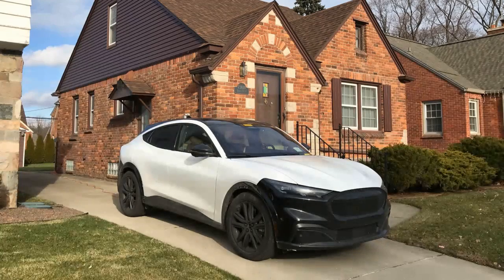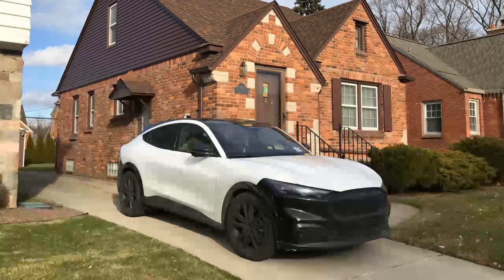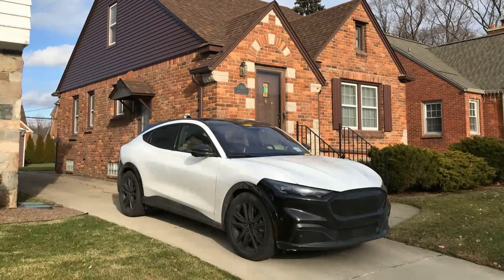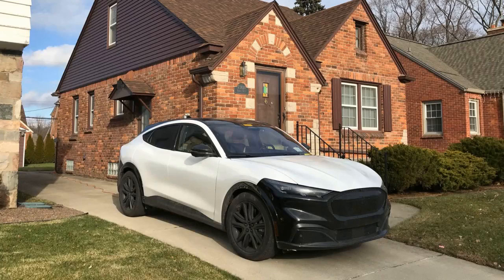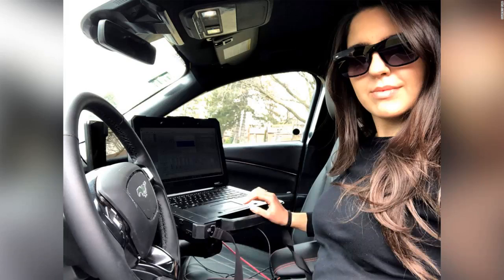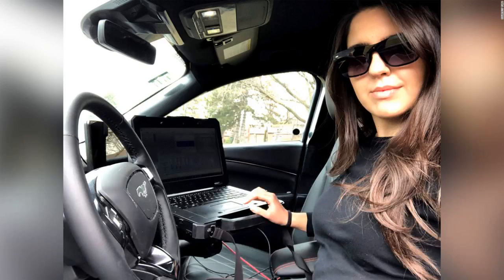Ford engineers are working on electric Mustang SUVs in their own garages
When Aleyna Kapur started working from home due to the coronavirus pandemic, she had to take a few things from the office: her laptop, some cables and a Ford Mustang Mach-E electric SUV.

The first SUV ever to carry the Mustang name, the Mach-E was unveiled to the public in November. With an emphasis on affordability and performance, the electric crossover is seen as Ford's attempt to take on Tesla. At the time, Ford said the Mach-E would go on sale by fall of this year. But a few months later, on March 13, the pandemic spurred Ford (F) to order its employees to start working from home.

So Kapur and her colleagues brought home more than a dozen pre-production versions of the Mach-E SUVs, as well as computer equipment and other gear so they could keep working from their basements, living rooms, garages and neighborhood streets.

There's still a lot of work left to be done to get the vehicle ready for production by the deadline -- but no one intends to miss it.

Kapur is a calibrator. Her job is to make sure all the computer software controlling the Mach-E's electric motors responds as it's supposed to, under every conceivable circumstance. If done incorrectly, the vehicle might not start and stop smoothly, struggle over different types of terrain, or some parts might overheat or malfunction in extreme weather.

"There are like thousands and thousands and thousands of lines of code written so that way we can optimize the vehicle to respond properly during all these different situations," Kapur explained.

It's one thing for a consultant or a journalist to work at home when all that's needed is a laptop, a phone and an internet connection. But Kapur and her colleagues are working on a roughly 4,500 pound SUV with battery packs holding up to nearly 100 kilowatt hours of energy.

The Mach-E is the first Ford model designed and engineered purely as an electric vehicle. Previously, Ford's electrics have been electric versions of vehicles that were also sold with gasoline engines.

Kapur said she spends, on average, about half her time working at her desk and the other half driving the Mach-E around her neighborhood while recording streams of performance data. It varies, though, from days when she never leaves her desk to whole days spent in the Mach-E.

"Generally, I would say, I'm in the vehicle at least once a day, but there's still quite a lot that we get done online," she said.

The computer she uses at her office is far more powerful than what she has at home, she said, but she can still use a secure Internet connection to access that office machine for more demanding data analysis.

Before the pandemic, when Kapur and her team were working at the office, anyone could jump into any test vehicle. Some of the Mach Es are rear-wheel-drive, some are all-wheel-drive and some have larger, more powerful battery packs than others. Each version requires different software calibrations.

Now, with everyone working from home, each test vehicle is in a different driveway or garage, meaning communication is crucial. Team members must ask one another to run specific driving tests if they need data from a version of the Mach-E they don't have.

"A lot of times we're able to, like, go around the block," she said. "And most of us who have a vehicle are using it to do any sort of necessary errands."

Other engineers are working on the Mach-E's "infotainment" systems, the internal computer screens that have controls for navigation, entertainment and climate settings. They brought home desktop mockups that include the Mach-E's long vertical screen with a circular knob installed at the bottom. They can operate them at their desks as they would in the vehicle.

The designers and engineers working on the Mach-E can be thankful the stay-at-home orders came at this point in the Mach-E's development process. The so-called pre-production vehicles, largely hand-built examples, had already been made. For the most part, the Mach-E just needs some refinements.

But there were some tests that required a test track. Even as Michigan was shutting down, Ford was able to shift some of those tests elsewhere, said Darren Palmer, Ford's electric vehicle development programs.

"We've got facilities all over the world," said Palmer. "And as the different places have different effects from coronavirus we were able to make use of those facilities."

Once this is all over, there remain other crucial tests, like crash tests, which need to be done in controlled environments. With computer modeling, the tests should mostly confirm what the engineers already expect, Palmer said, based on having run virtual tests on computers. Still, the real tests must be done.

"You must do that check," he said, "but you don't expect that you're going to get much change required from those, anymore."

While waiting for access to those test environments, th